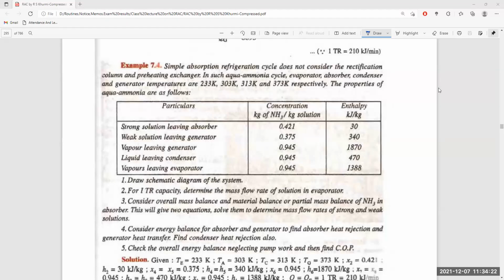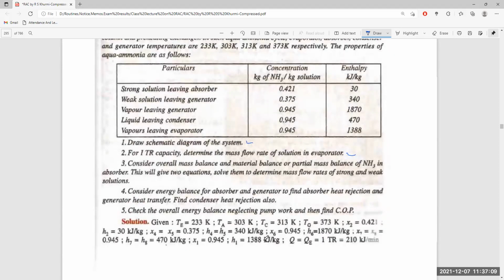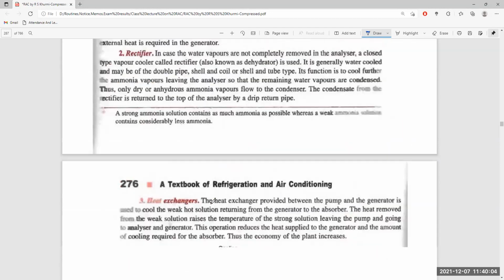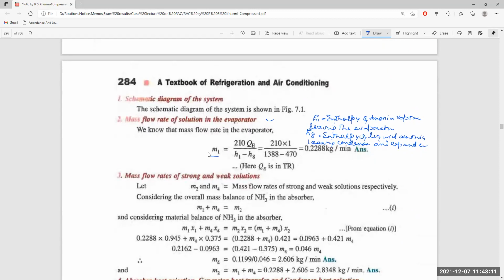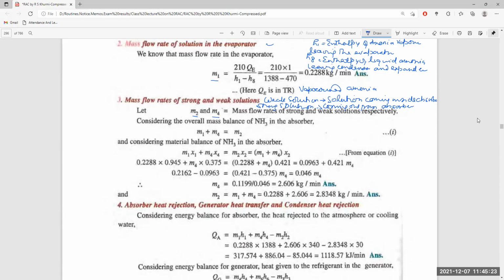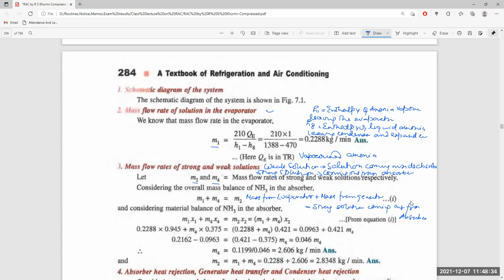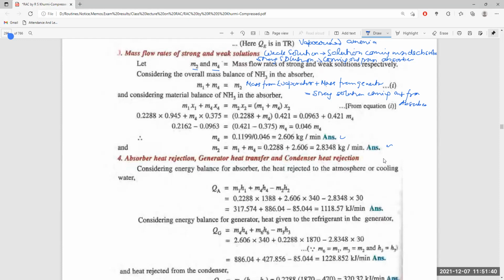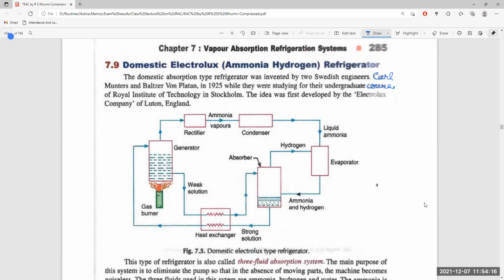23. Vapour Absorption refiIgeration System(1)_MEP702_7.12.2021